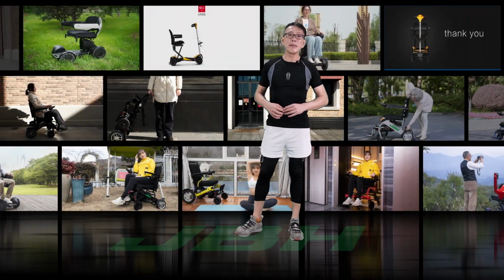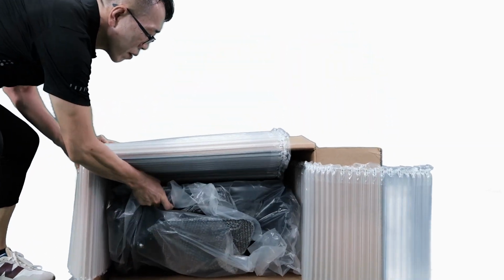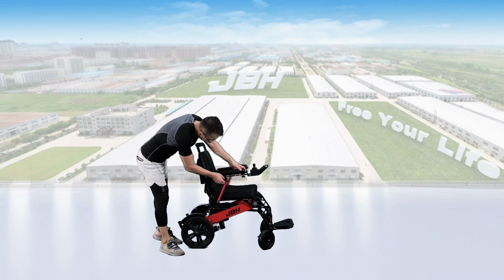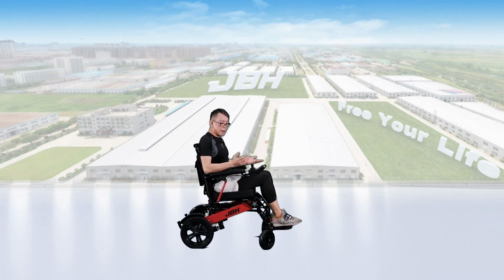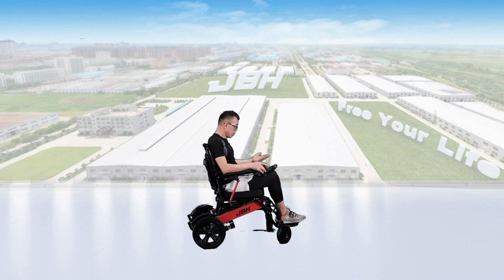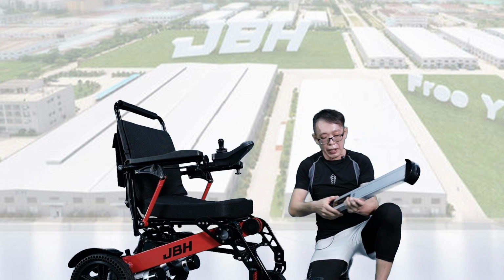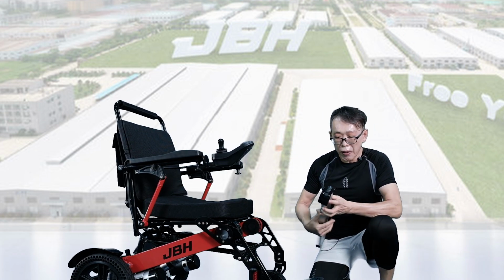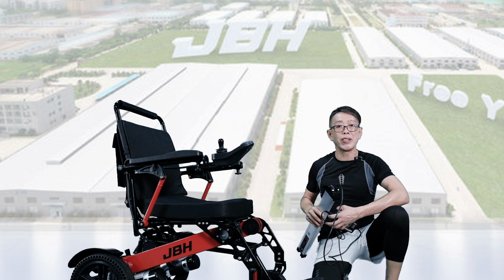Automatic Folding Electric Wheelchair D19B - JBH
D19B can be folded / unfolded with the remote control .And it has large seat width and height for taller & large weight users.